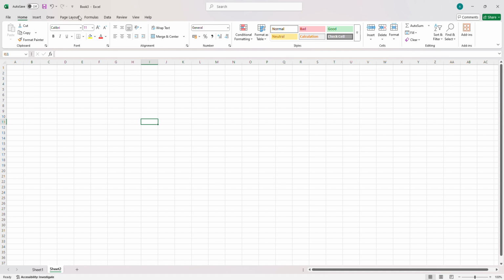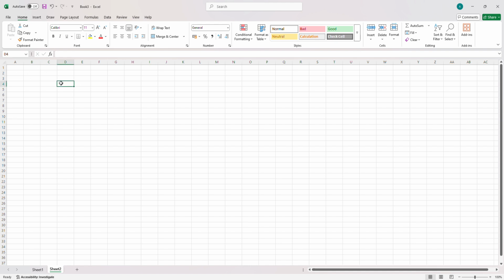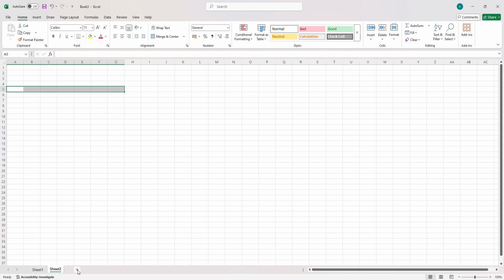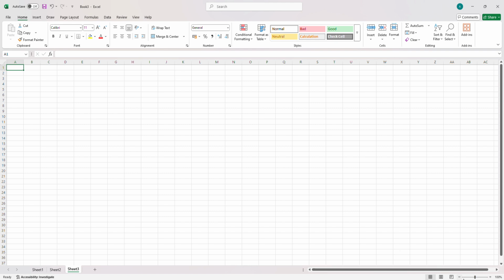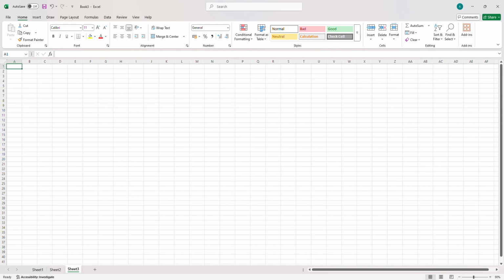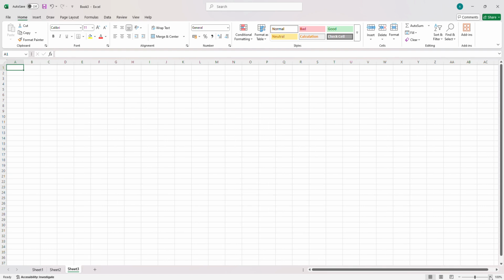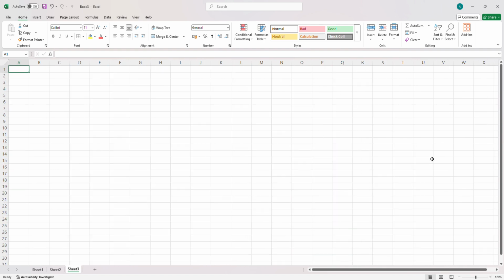Excel Interface Explaind in hindi. Excel for Beginners.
"Microsoft Excel ke interface ko samajhna productivity ka pehla kadam hai. Is explanation mein humne uske har ek hissa – jaise Ribbon, Tabs, aur Formula Bar etc ke bare me bataye h.